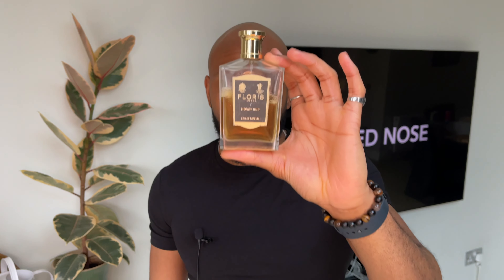FLORIS HONEY OUD NEEDS MORE RESPECT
5 star juiceeeeeee

Welcome back to Trusted Nose with the man that like to smell good.

Here is my honest take Floris- Honey Oud

I.G. trustednose

Remember, this is just my opinion….don’t take it personal